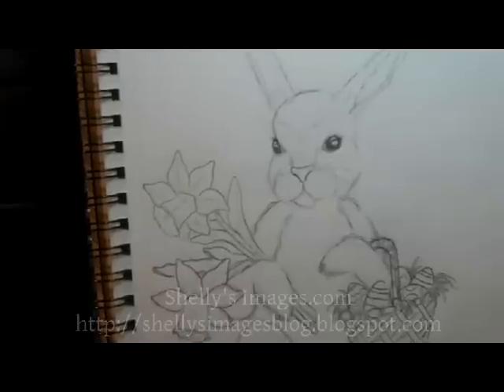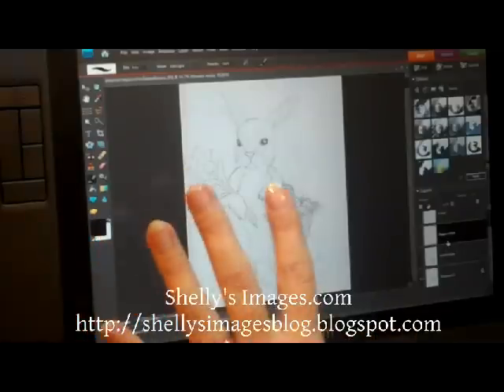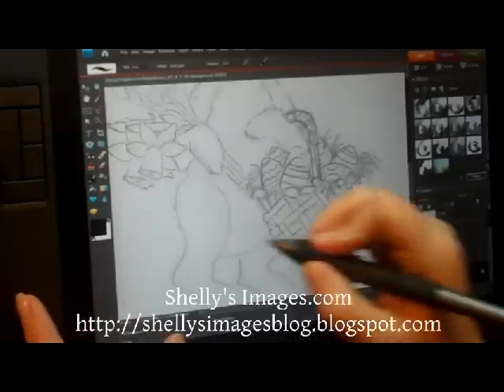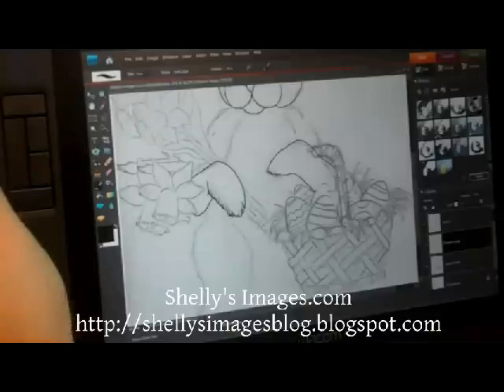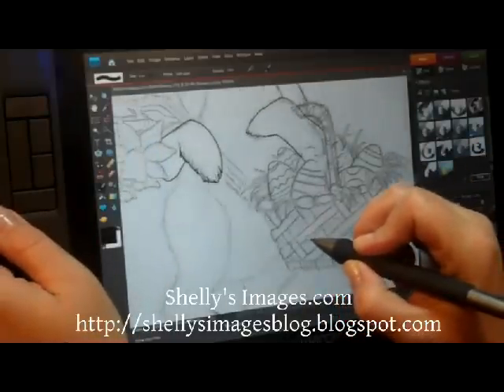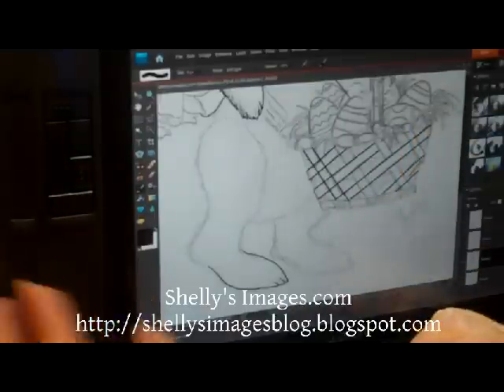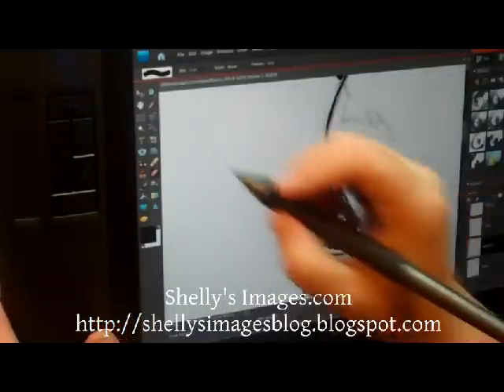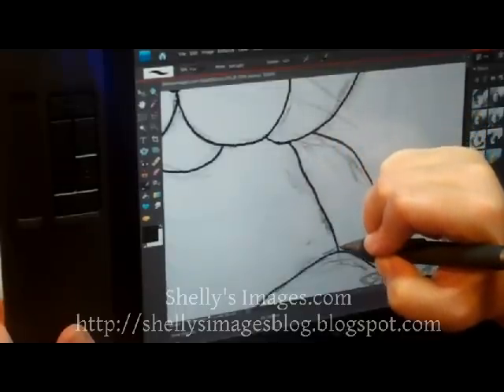The making of "Easter Bunny"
This is a fun little video on how I create the digi stamps for Shelly's Images.com.